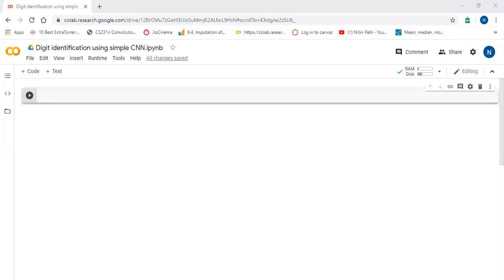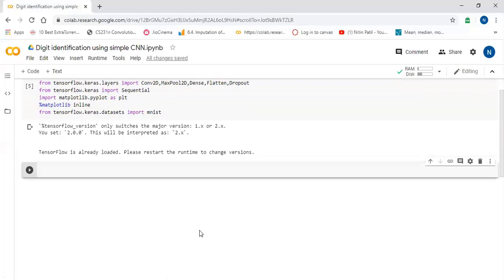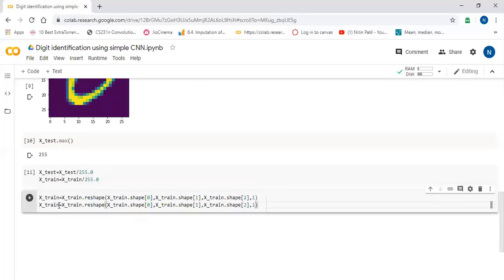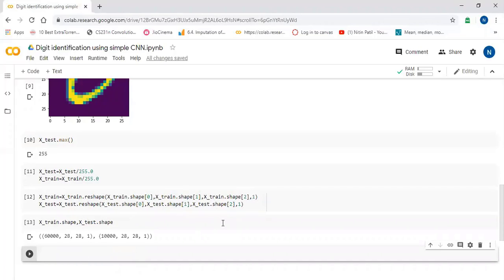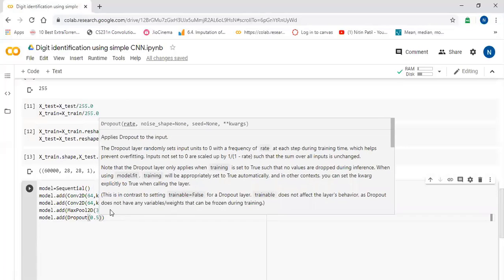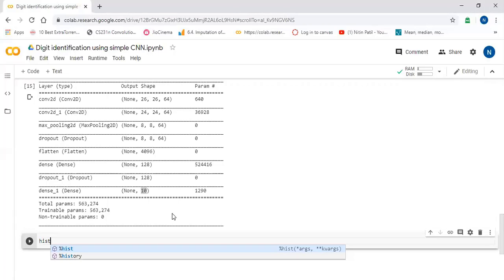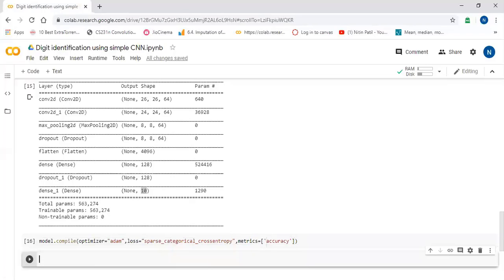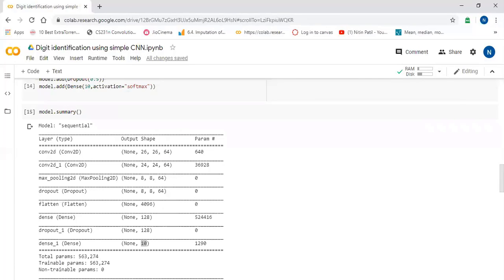Digit classification using simple CNN